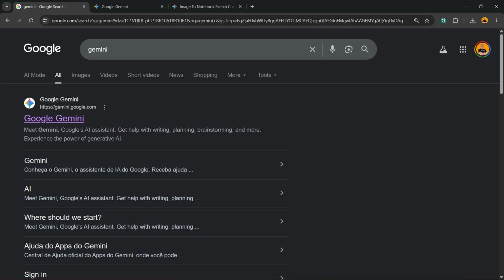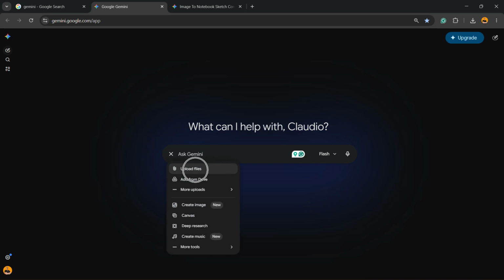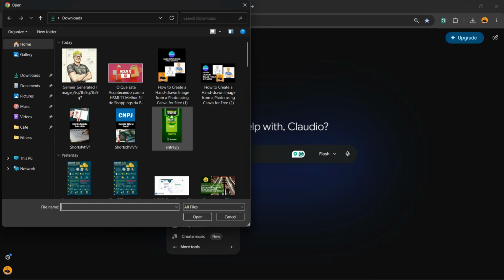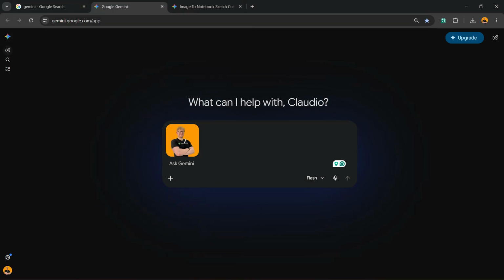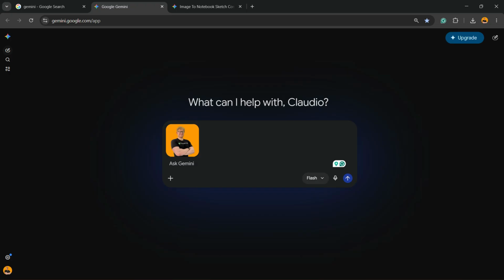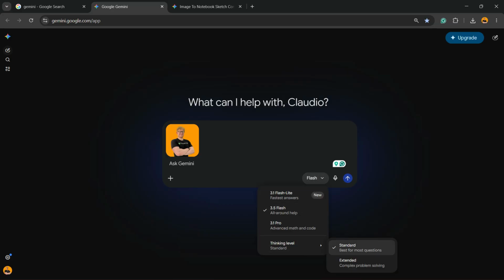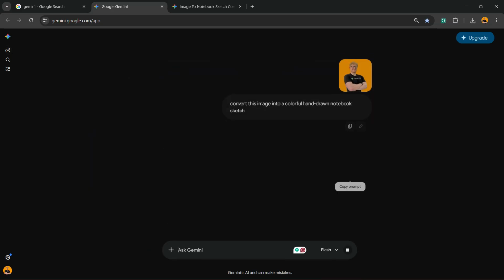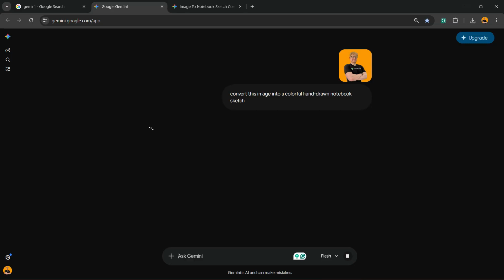How to Create a Hand-drawn Image from a Photo using Gemini AI for Free? 🤖🎨✍️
Want to create a hand drawn image from a photo using Gemini AI for free? In this quick tutorial, you’ll learn how to turn a regular picture into a creative sketch, illustration, or drawing style artwork using Google Gemini.

This is perfect for profile photos, social media posts, thumbnails, digital portraits, creative projects, presentations, branding, content creation, and AI art experiments. With the right prompt and a clear photo, Gemini can help transform your image into a custom hand drawn style without Photoshop or expensive design software.

Watch until the end to learn how to upload your photo, describe the drawing style you want, improve the AI result, and create a unique image that looks artistic, clean, and ready to use.